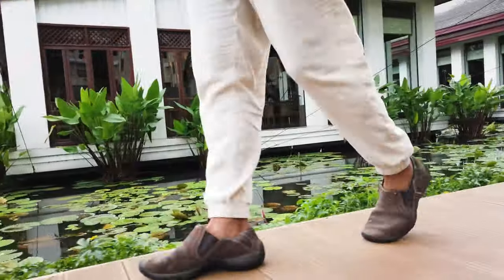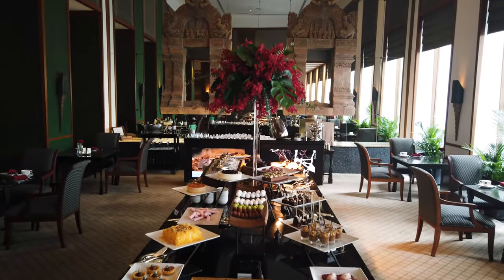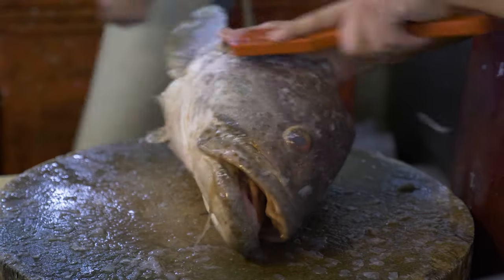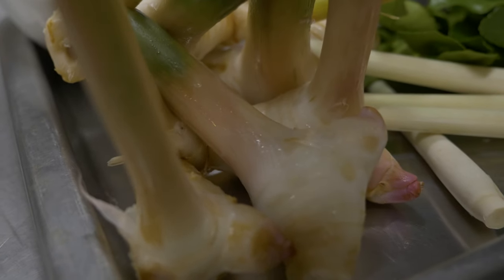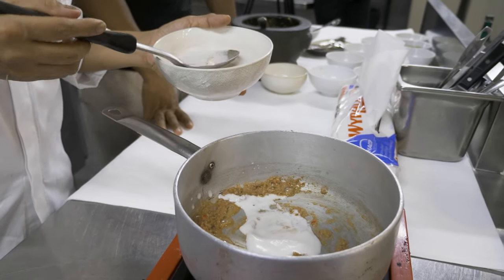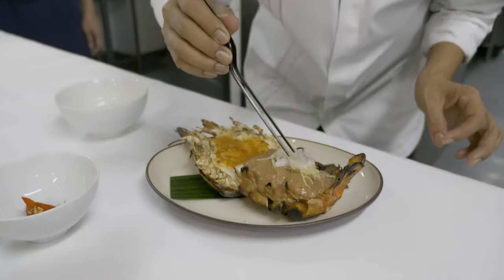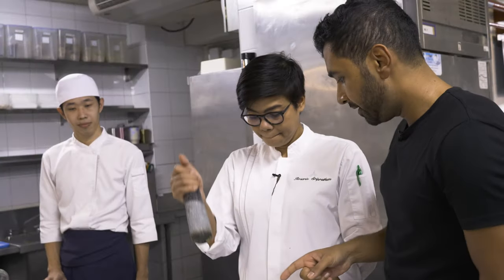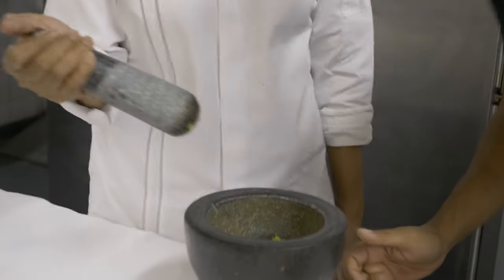I stay at the BEST hotel in Bangkok, and learn to cook authentic Thaicuisine at Celadon!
Hey guys, this is a NEVER BEFORE SEEN clip from my food/travel series MaximumFoodie about staying at my FAVORITE place in Bangkok, The Sukhothai. While there, I meet my friend Chef Rosarin to learn abut her amazing dishes. The Sukhothai has frequently been voted the best Thai restaurant in Bangkok, along with Celadon being voted as the best hotel in Bangkok! What an amazing stay!

Follow more of my TV Show, Maximum Foodie on television in Asia, on Asian Food Network.

Please comment on what else you'd like to see, and if you want to see MORE of Bangkok!